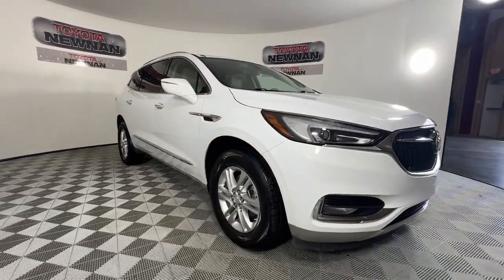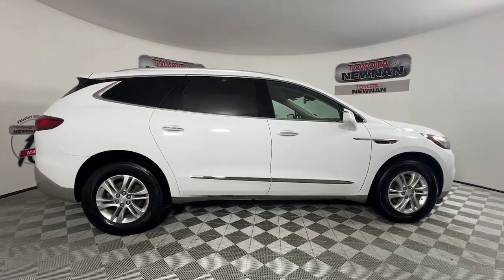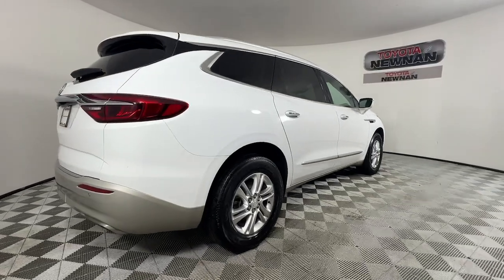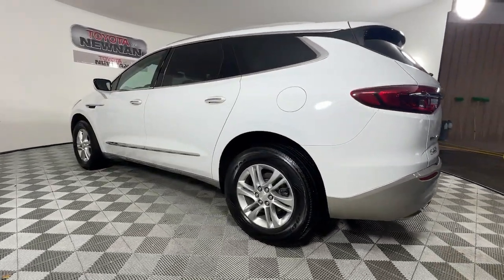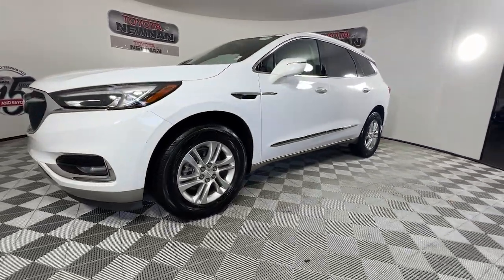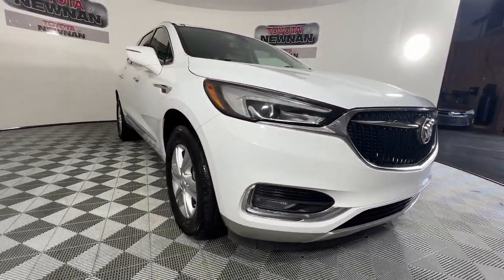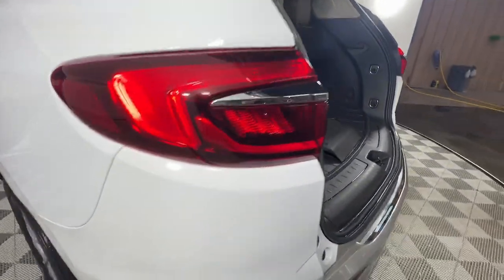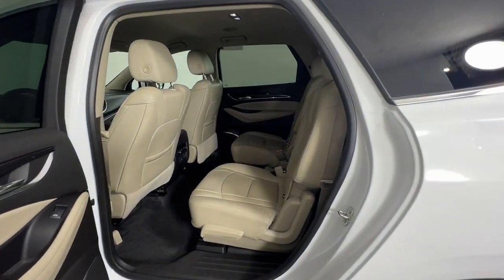2021 Buick Enclave Essence Newnan, Peachtree City, Carrolton, Fayetteville, Union City GA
Pre-Owned 2021 Buick Enclave Essence available at Toyota of Newnan located in 2 Herring Rd, Newnan, GA, 30265. Servicing the Newnan, Peachtree City, Carrolton, Fayetteville, Union City area.

Here is a wonderful   2021  Buick Enclave.  The Buick Enclave: The midsize luxury SUV that gives you command of the road in safety and comfort with all mod cons. The following are some of this vehicles highlighted options: Apple Carplay®/Android Auto®, Heated Driver Seat, Keyless Entry, Power Liftgate, Premium Sound System, Power Passenger Seat, Heated Mirrors, Satellite Radio, Steering Wheel Audio Controls, Aluminum Wheels. Polished and poised, spacious and powerful -- that's the Enclave. Take it for a drive to experience excellence.